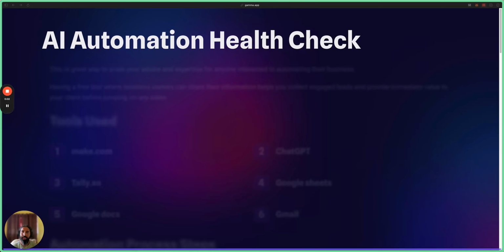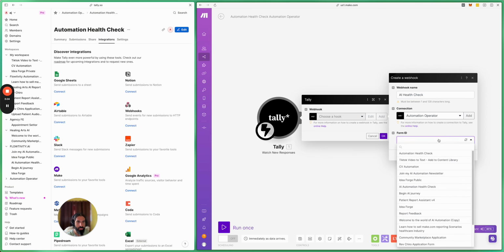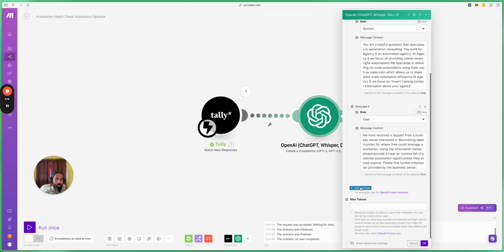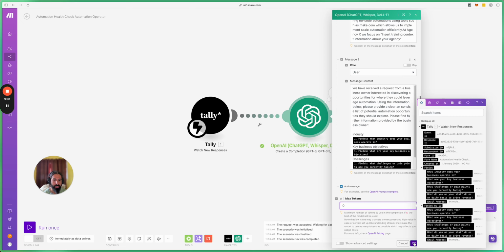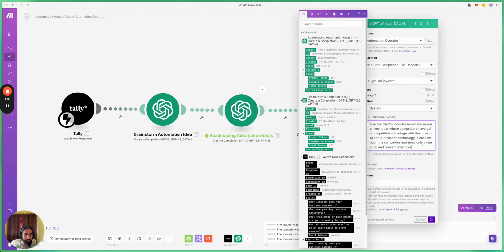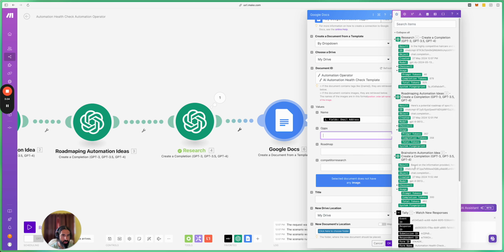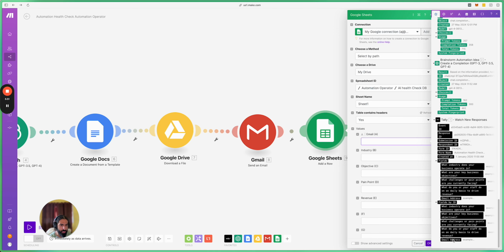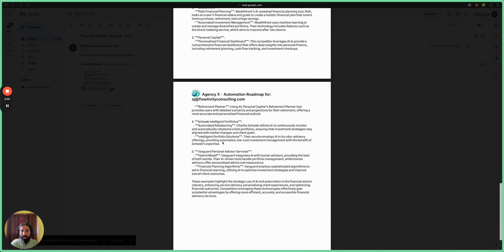Tutorial for COMPLETE Beginners 2024 - How to automate personalised advice at scale (Make, ChatGPT)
Welcome! In this tutorial, we're diving into building an AI automation health check, a fantastic tool to provide immediate value to business owners interested in automation. 🚀

What You'll Learn:
0:01 - Introduction to the AI Automation Health Check
0:19 - How this tool engages and evaluates leads
0:37 - Personalised automation advice using AI
1:14 - Tools needed: Make.com, ChatGPT, Tally.so, and Google Suite
1:31 - Workflow overview and information collection process
2:26 - Building an interactive form with Tally.so
4:42 - Integrating the form with Make.com
5:43 - Setting up webhooks and testing responses
8:05 - Processing client information and sending to ChatGPT
9:52 - Creating ChatGPT prompts for automation ideas
10:30 - Building ChatGPT completion requests
12:13 - Crafting system, user, and assistant roles in prompts
15:41 - Handling token usage in ChatGPT
18:15 - Generating a roadmap of automation ideas
22:18 - Researching industry trends with ChatGPT
25:26 - Generating and emailing the final report
33:26 - Testing the entire automation workflow

Why This Tool is Powerful:

Immediate Value: Offers instant, tailored automation ideas to prospects.
Lead Engagement: Identifies genuinely interested leads through interaction.
Personalised Reports: Delivers customised automation opportunities and industry insights.

Tools Used:

Make.com: For workflow automation.
ChatGPT: For generating tailored automation ideas and industry research.
Tally.so: For creating interactive forms.
Google Suite: For document creation and email communication.
Steps Covered:

Form Creation: Using Tally.so to collect client information.
Workflow Integration: Setting up Make.com to process form responses.
Automation Ideas: Using ChatGPT to brainstorm and roadmap automation opportunities.
Industry Research: Leveraging ChatGPT for competitive insights.
Report Generation: Creating a dynamic report using Google Docs and emailing it as a PDF.

Get Started:
Create a Tally.so account and build your interactive form.
Set up Make.com for automation workflows.
Integrate ChatGPT for dynamic responses.
Use Google Docs and Gmail for report generation and communication.